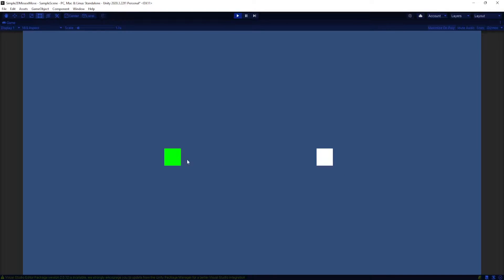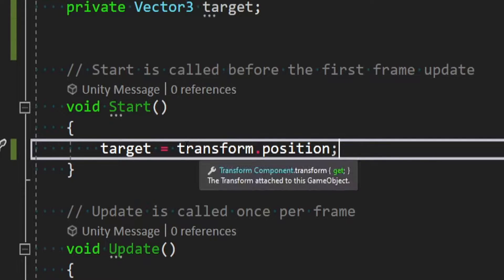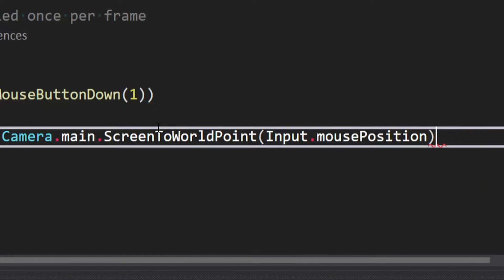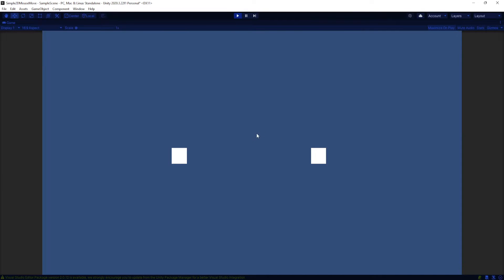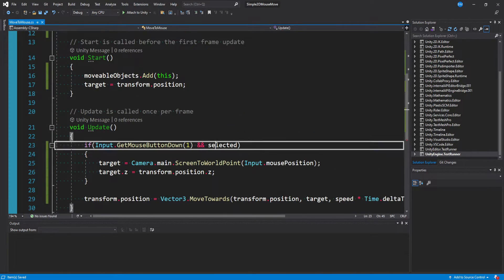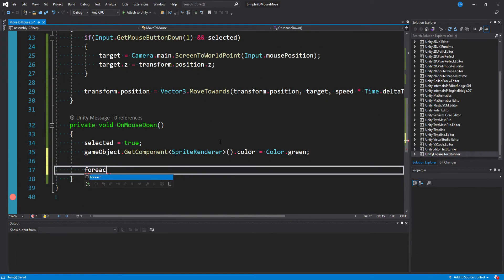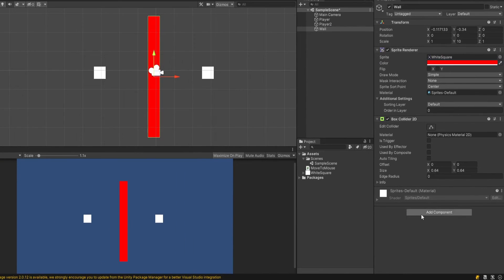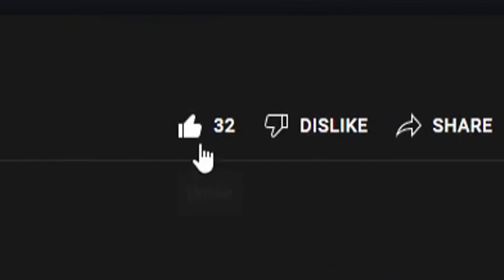Simple 2D CLICK to MOVE Unity Tutorial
In this Unity Tutorial learn how to easily move GameObjects by clicking your mouse and having the objects head towards the position you clicked. This type of movement is typically found in Real Time Streategy or RTS games, but can be utilized for any top down game. Also this tutorial is made for 2D games, but the exact same script can apply to 3D games as well.

This does NOT include any talk of AI pathfinding, such as the A* algorithm to walk around walls/obstacles.

➤LIKE the video, it makes me big happy

We have channels to help you with your struggles!